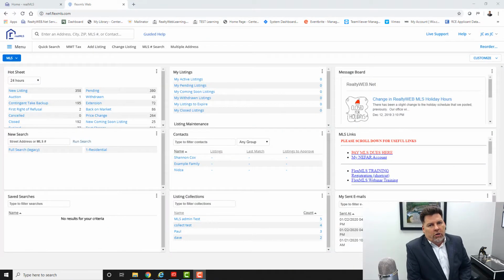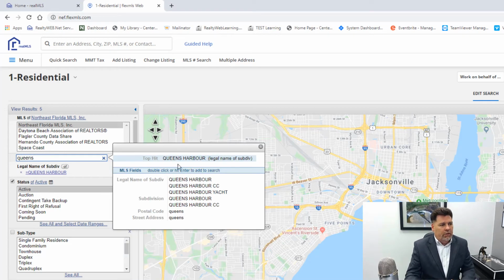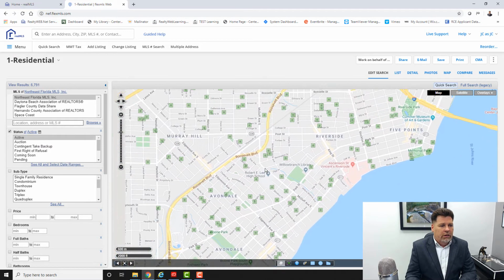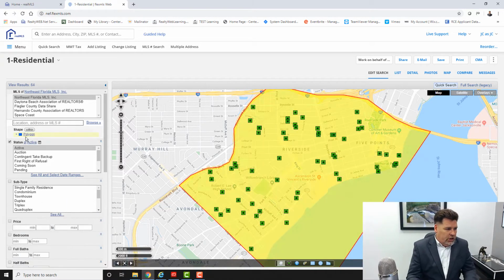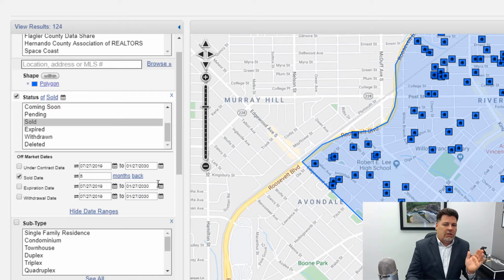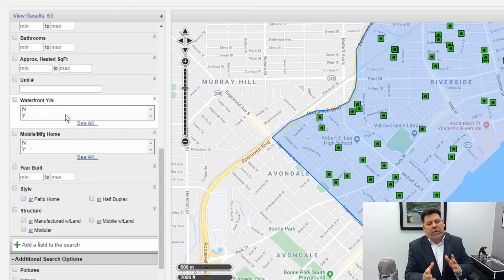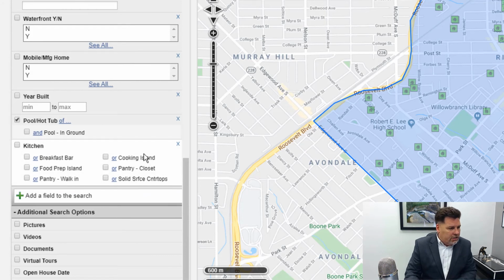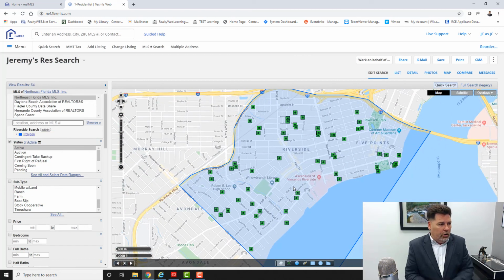Quick Search in Flexmls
This instructional video shows realMLS members the basics of how to use the Quick Search and set up Quick Search templates to save time.